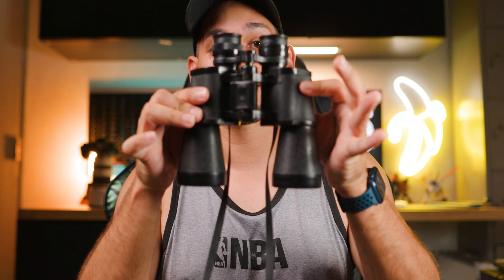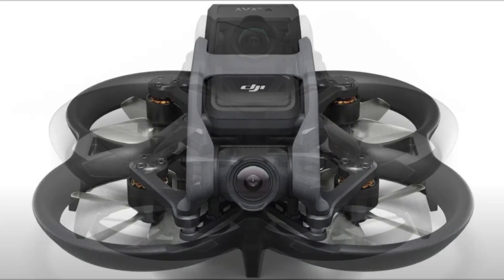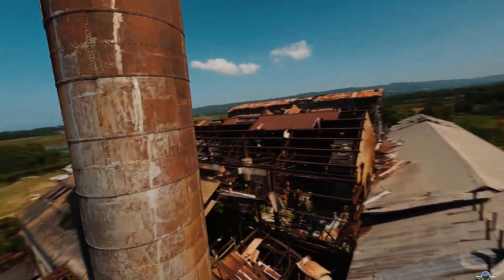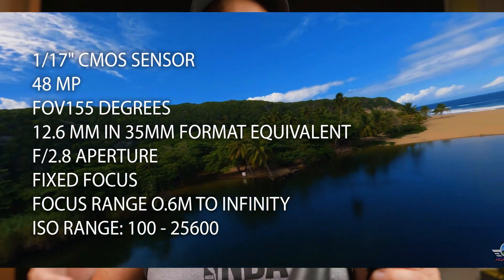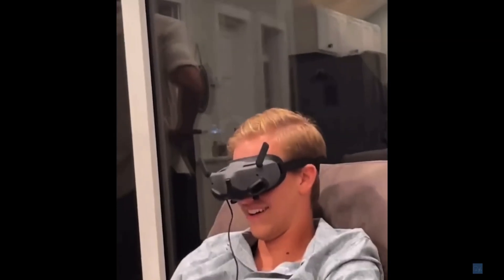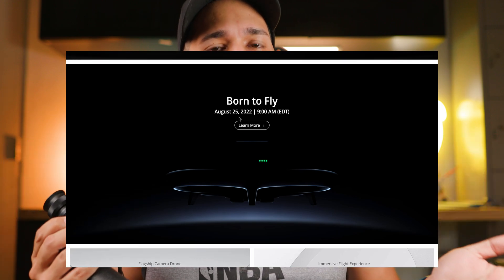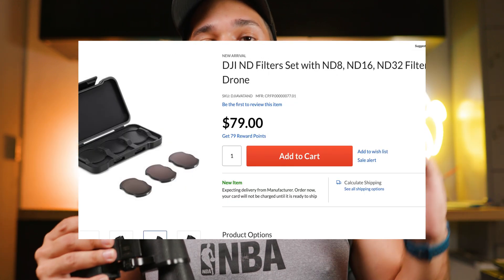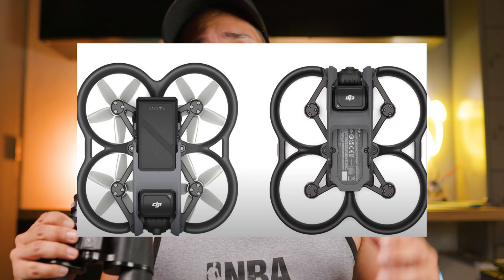DJI AVATA FPV DRONE RELEASE DATE ALL SPECS AND PRICE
00:00 - Intro
00:20 - Drone Size
00:30 - Design
00:40 - Camera features
02:10 - All Specs
02:49 - Leaked flight
03:00 - Controller compatibility
03:28 - release date
03:50 - Accesories and pricing
04:40 - Please subscribe!